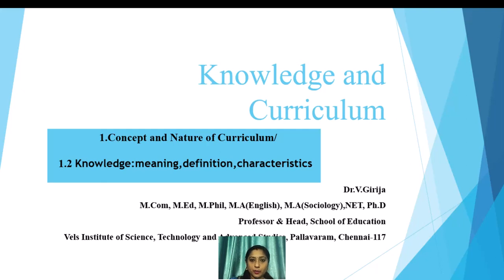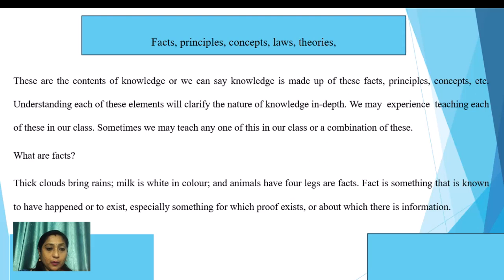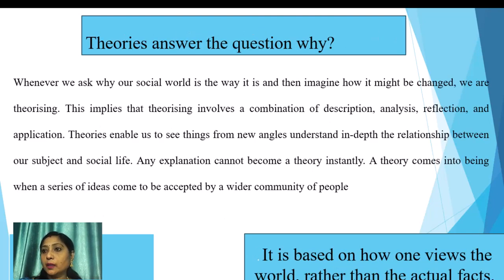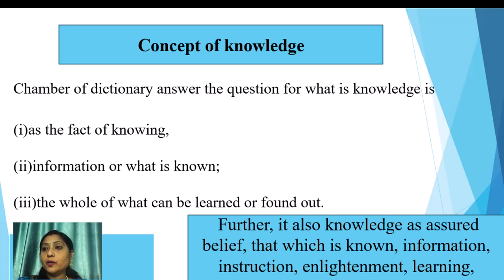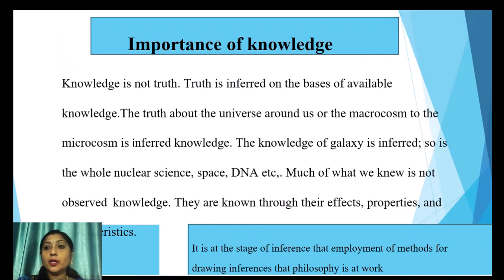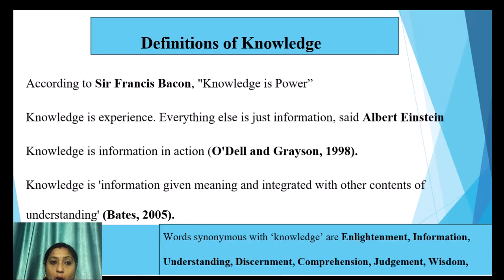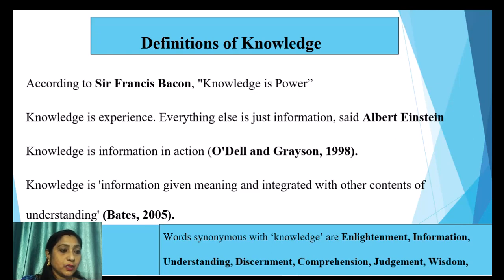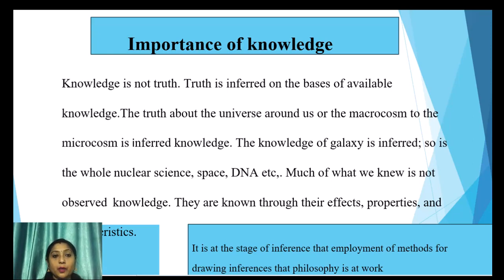1.2.Knowledge:meaning,definition,characteristics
Course :  B.Ed
Subject : Knowledge and Curriculum
PI Name : Dr.V.Girija